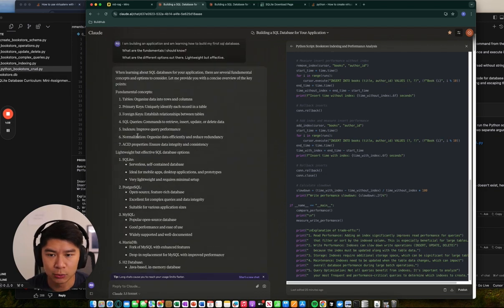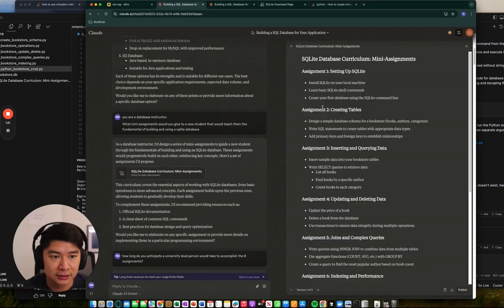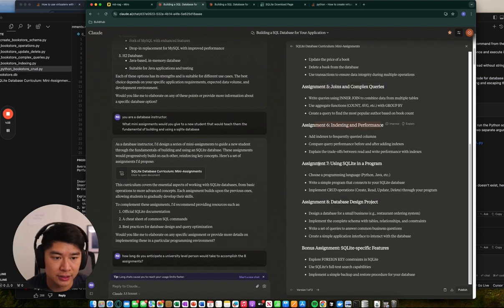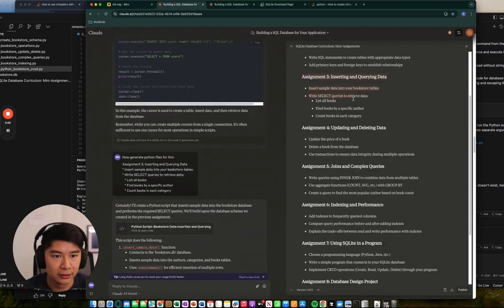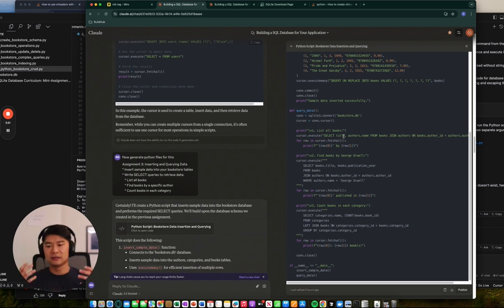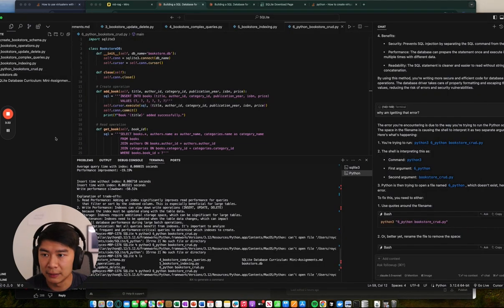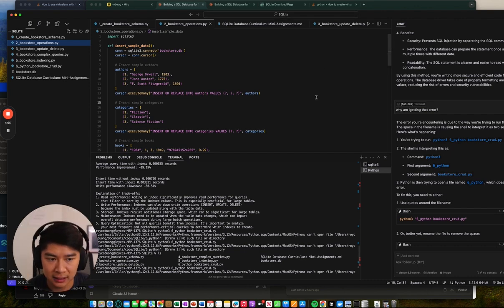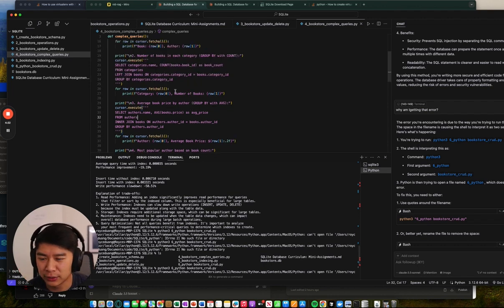48 Hour SQL Course in 2 Hours with AI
Sharing how I learned SQL in an afternoon.